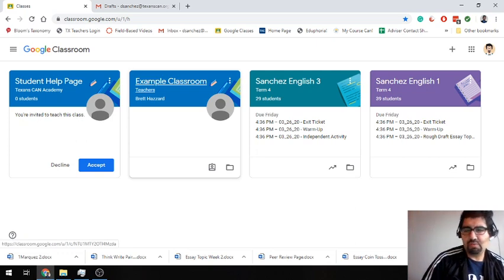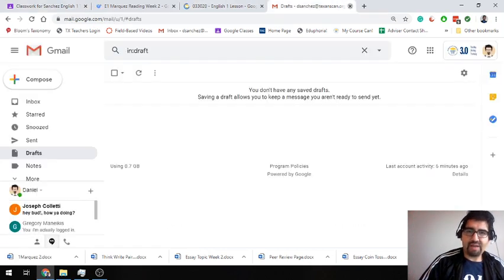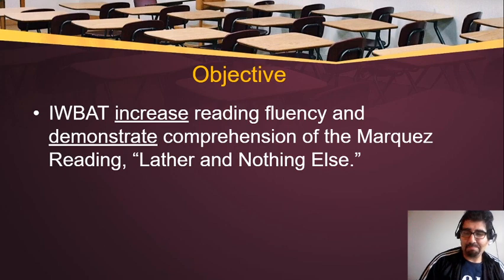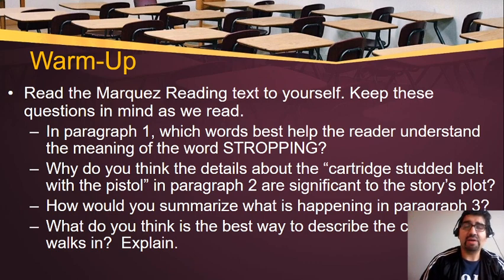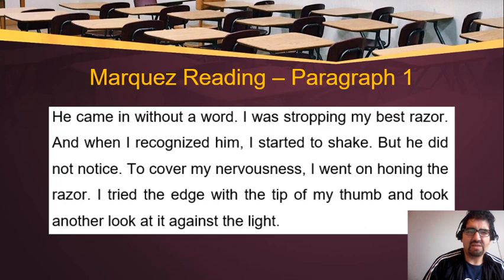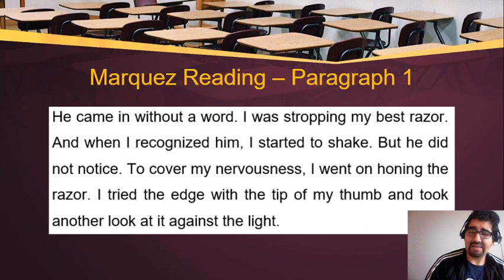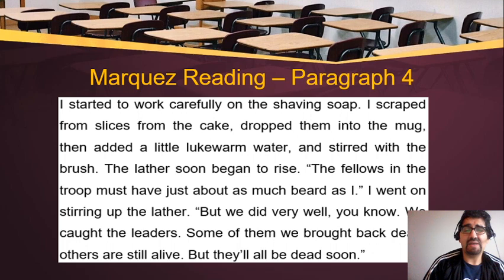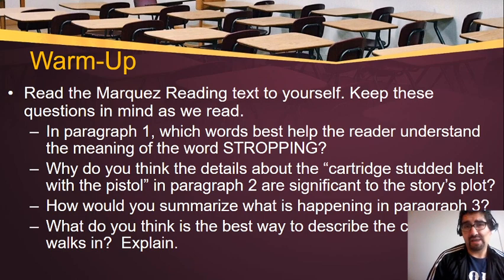English 1 Lesson for Monday, March 30th, 2020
Welcome back, students! In today's lesson, we'll review this week's Marquez Reading text as well as complete a short Pretest.